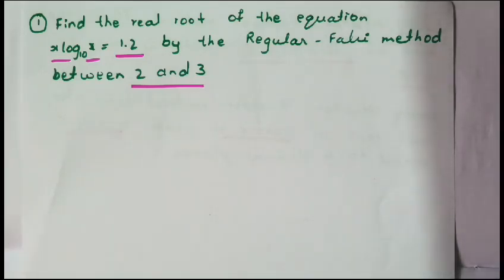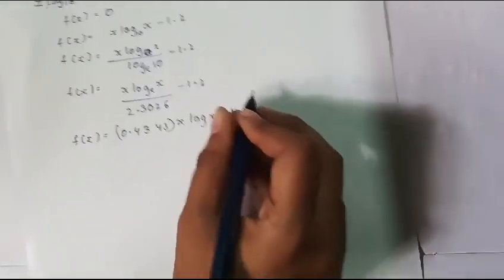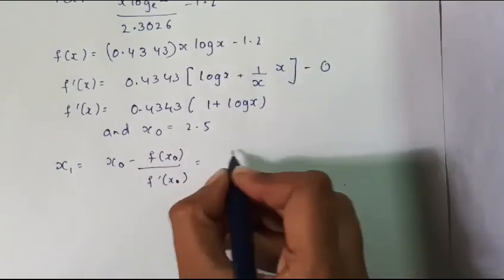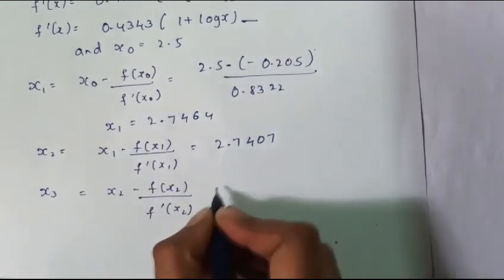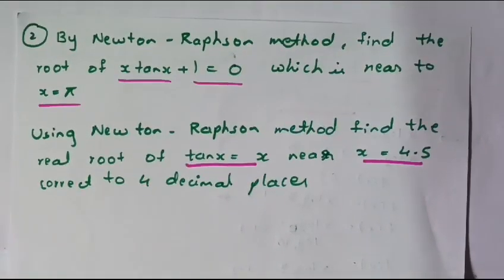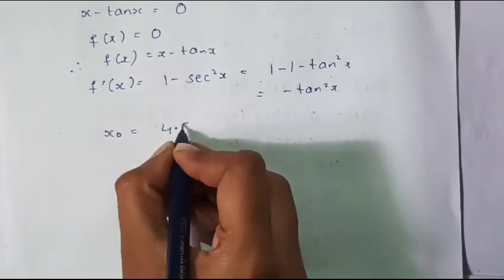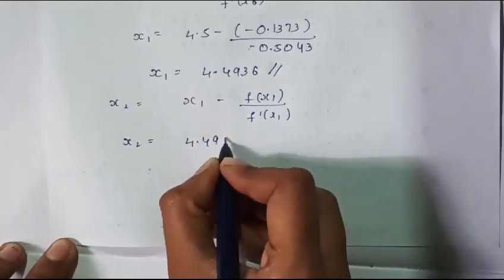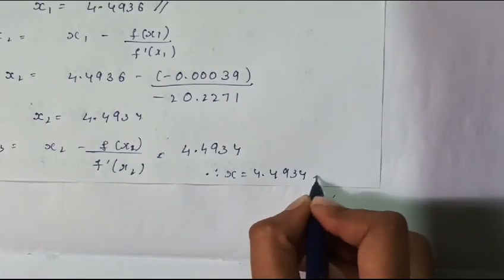Engineering Mathematics|Important questions and solutions|BMATE201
Dear Learners,
In this playlist you will be able to access videos on Engineering Mathematics.

Important VTU maths question and answers
How to pass Engineering mathematics
Clear Engineering maths for CSE, ECE,EEE

Module 4 important concept's
1. Problems on regular - falsi method
2. Newton-Raphson method